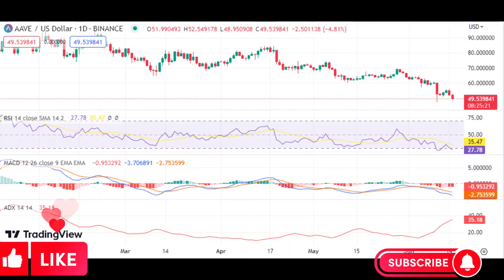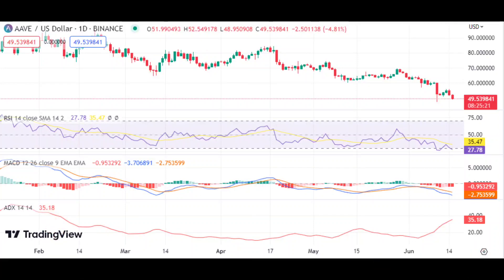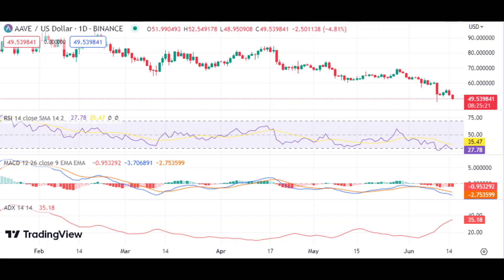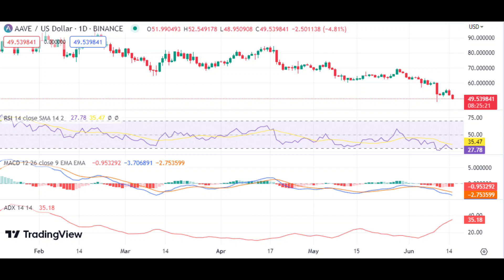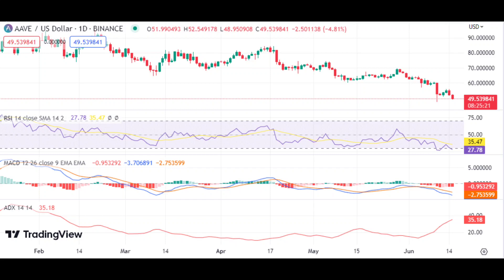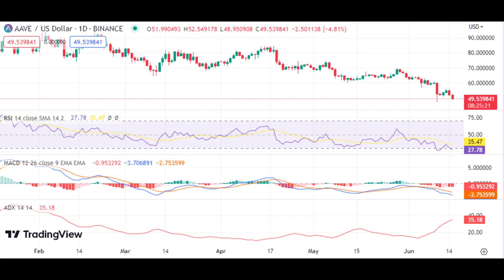AAVE Price Prediction 2023 / AAVE News Today / AAVE Technical Analysis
Hello everyone. in this video, we shared AAVE coin analysis and AAVE price prediction with you.